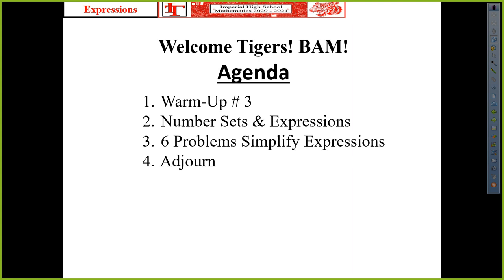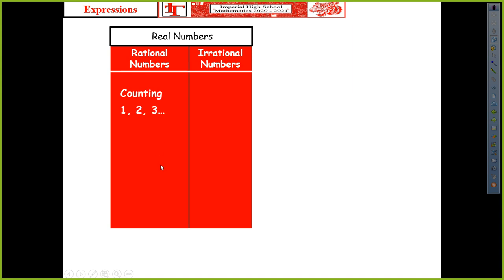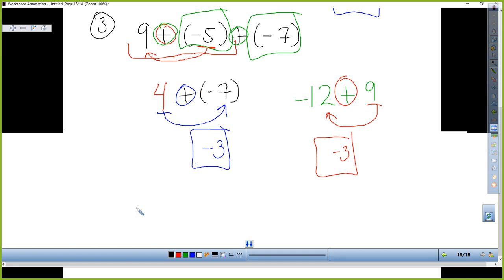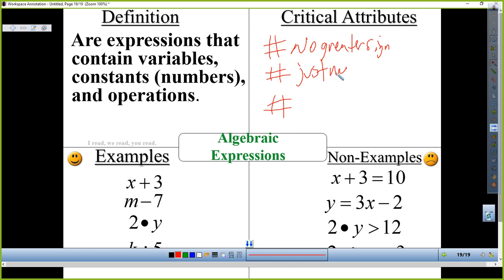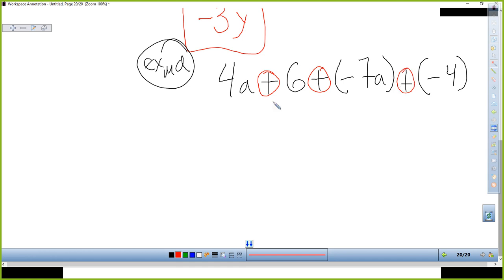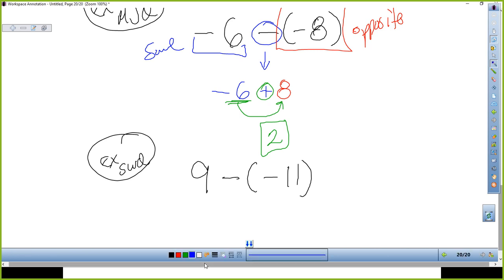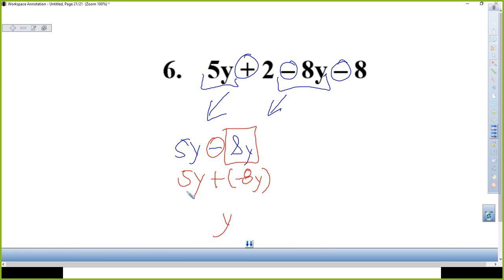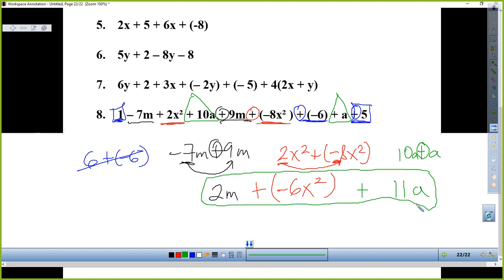Mr. Q's Simplifying Algebraic Expressions